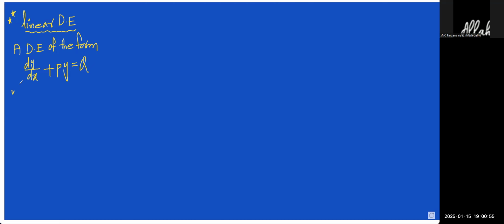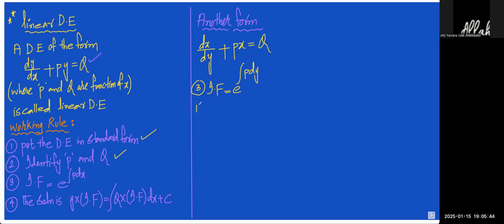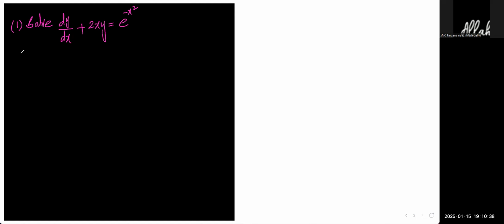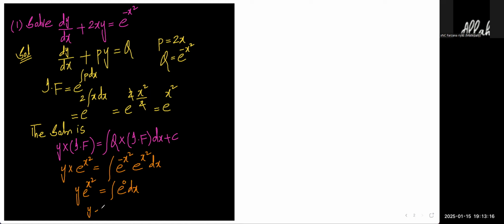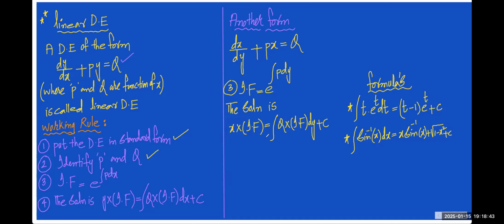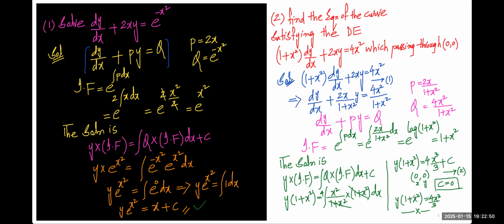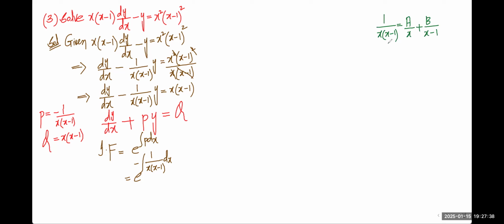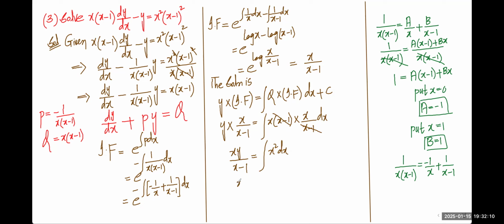Linear DE (1. 0)